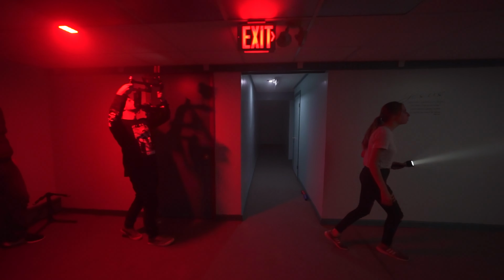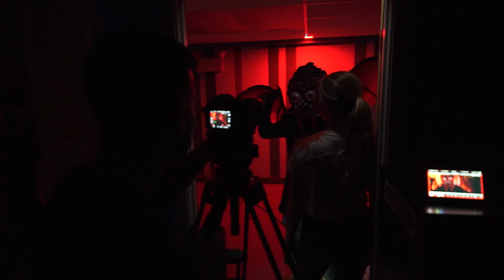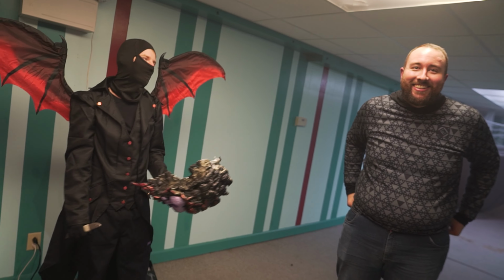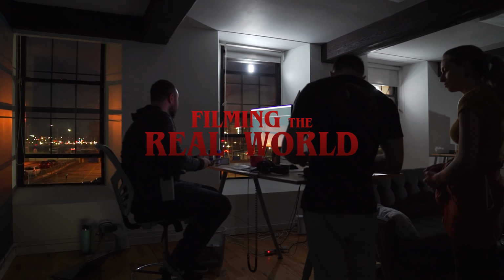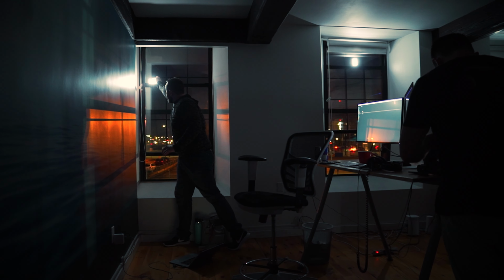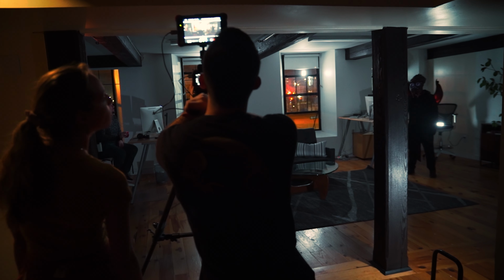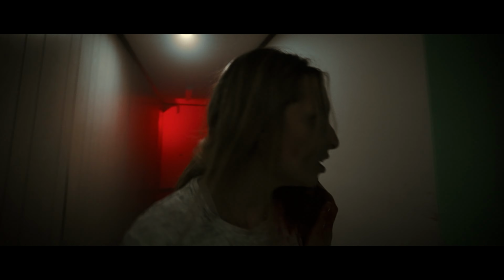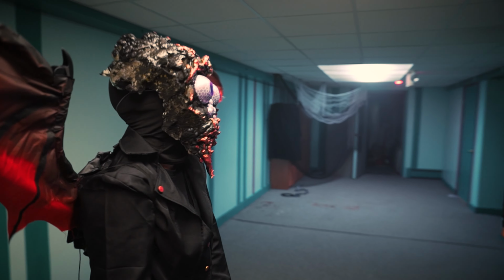The Cinematography of Horror: Making The BUG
A behind the scenes look at the cinematography of our shoot horror film, The Bug.  We look at lighting techniques, camera moves, creating silhouettes, lens choices and more!

A  meta horror film in which a woman is terrorized in a labyrinth by a malicious bug and an Editor's night of work turns to terror as his project file encounters a horrific and deadly bug.

Written, Directed and Starring:
Jonathan Burnett

Starring, 1st AD and Script Supervisor
Alyssa Botelho

Director of Photography:
Sean Campbell

The Bug and The Producers
Matthew Mullen
Danny Fleet

Behind the Scenes, Designer
Katherine Embry Burnett

Special Thanks
Kevin Kertscher and Big Ocean Media
and
The Fall River Church of Christ

Equipment Used:
Sony A7sIII, Ronin M Gimble, Aputure 300DmII, Aputure MCRGB,Benro BV10 tripod, Sony 12-24mm GM lens, Sony 24-70 GM lens, and Sigma 50mm Art series.